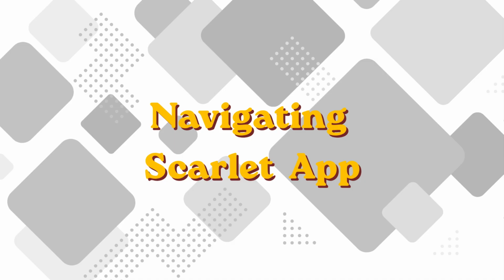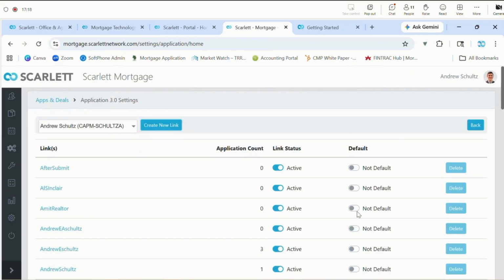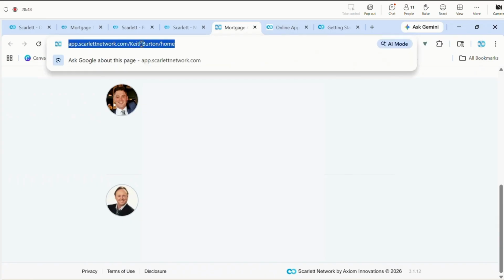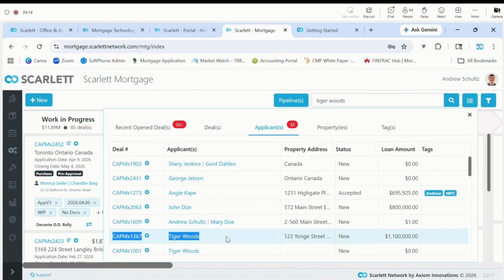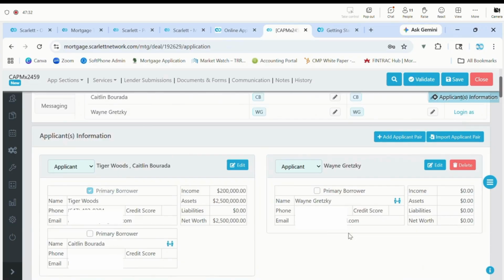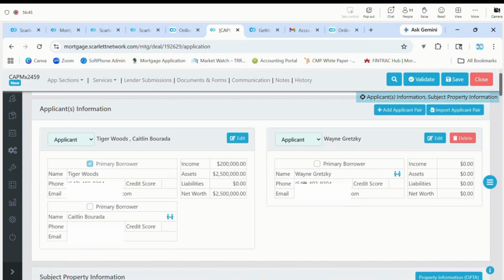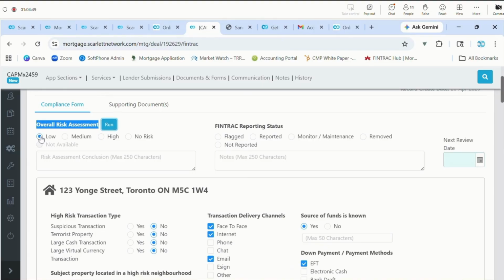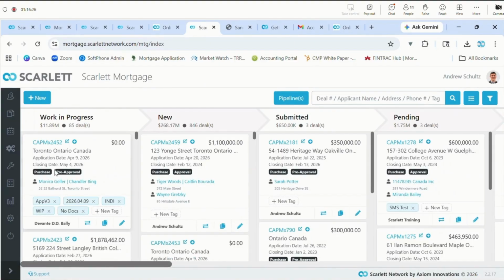Scarlett Training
Scarlett Introduction and How to utilize it for deal management and submission.